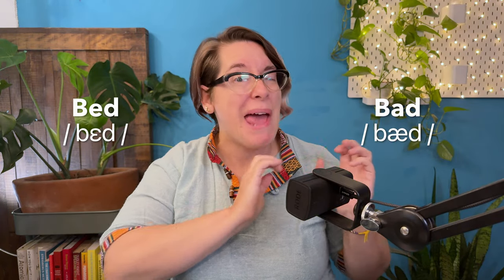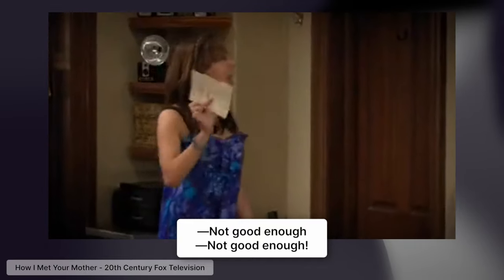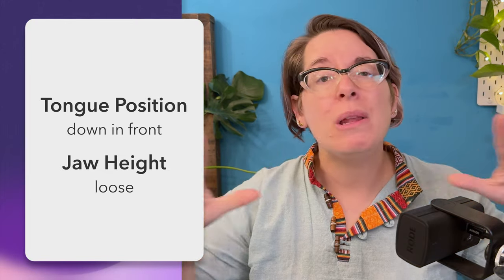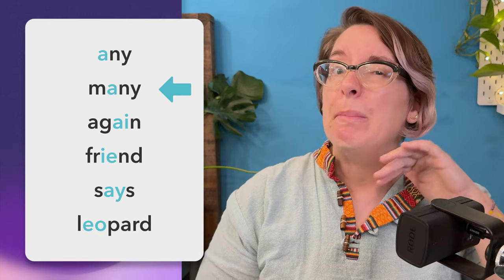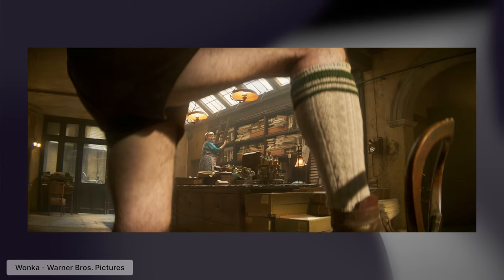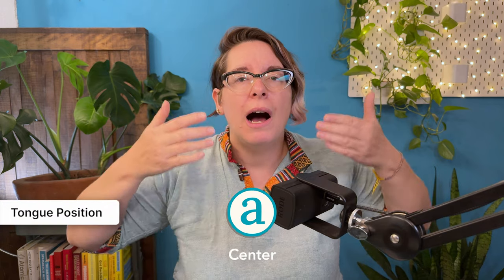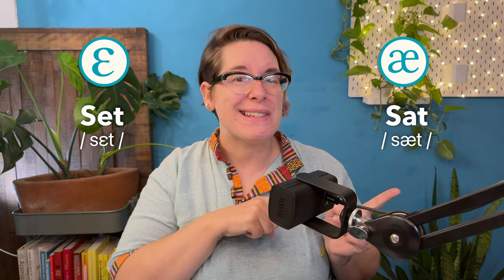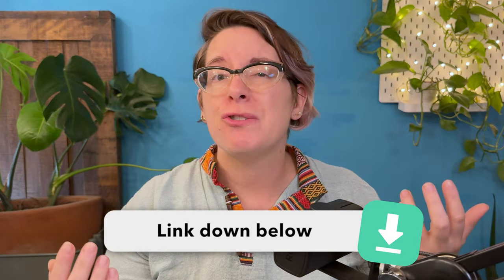Is your accent getting BETTER or BADDER?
The sounds /ɛ/ as in 'bed' and /æ/ as in 'bad' aren't even in most languages, but they are really important in English! If you only have /e/ in your first language, watch this video for 3 hacks to help your pronunciation

Come Learn a NEW American Accent Skill each month with me- LIVE & FREE!

Most people watch videos on pronunciation and accent, but they make the mistake of not getting feedback, and as a result, they make they don’t even know which mistakes they’re still making!

Instead, you should start getting FREE feedback by attending my LIVE American Accent Masterclass so that you can correct your pronunciation errors

I reveal a new accent secret every month and give you LIVE feedback so that you can finally take control of how you sound!

👉And watch this short to train your ears on for a bit of /ɛ/ and /æ/shadowing practice

⭐️ Accent Enthusiast Club- Exclusive Wednesday Office Hours

⭐️⭐️ Accent Feedback Club- Small Group Feedback Sessions

⭐️⭐️⭐️ Accent Teachers Academy- Learn to Teach Pronunciation & Accent

⭐️⭐️⭐️⭐️ Get weekly private 1:1 Accent Coaching- The most effective way to reach your accent goals

🆓 Attend my FREE, LIVE American Accent Masterclass each month!

Which sounds do you still need more help with?

😎 What was the most helpful thing in this video?

🤔 What was unclear?

TIMECODES

In this American Accent Training Video, I show you how to distinguish between the vowel sounds /ɛ/ as in 'bed' and /æ/ as in 'bad'  with some hacks to keep in mind about your jaw and tongue for better articulation and accent.